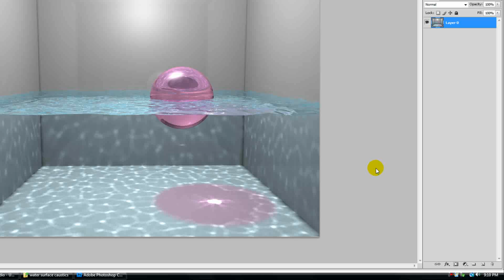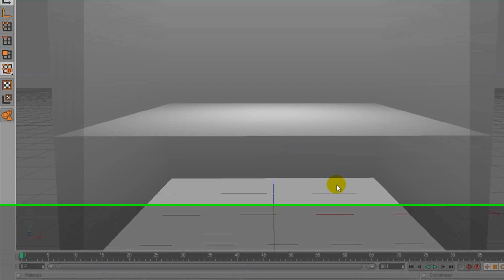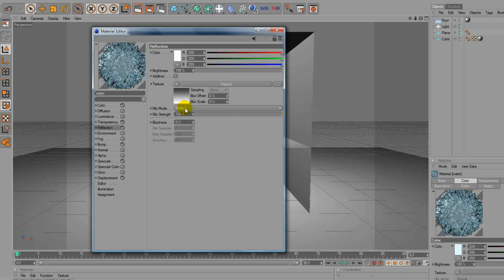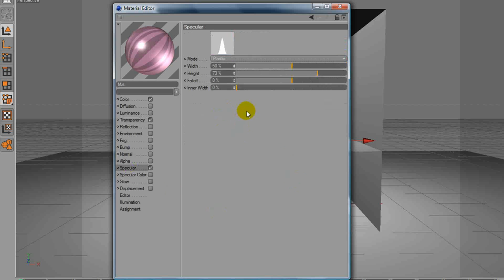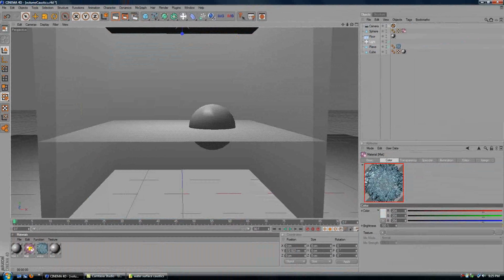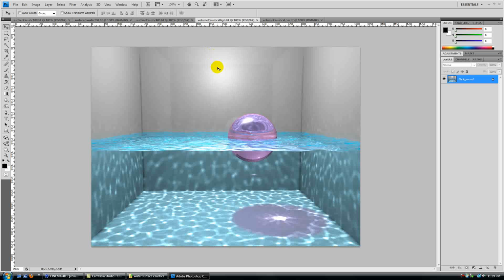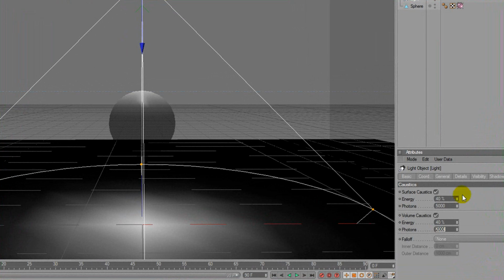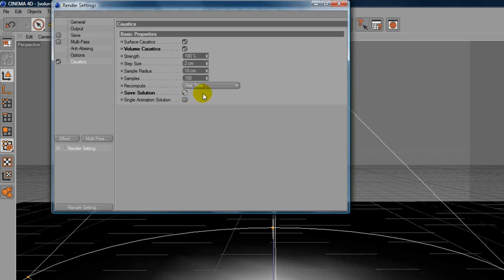Cinema 4D: An Introduction to Caustics